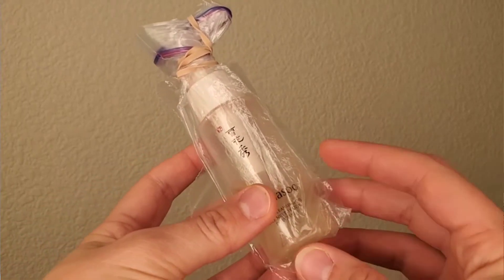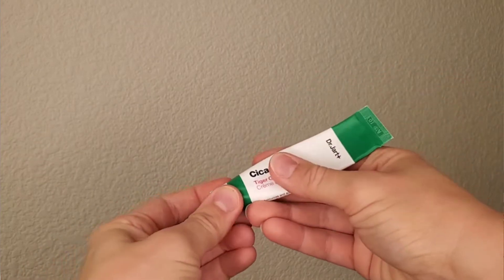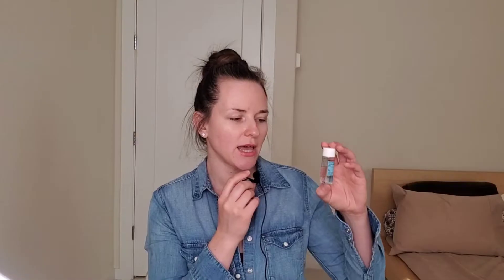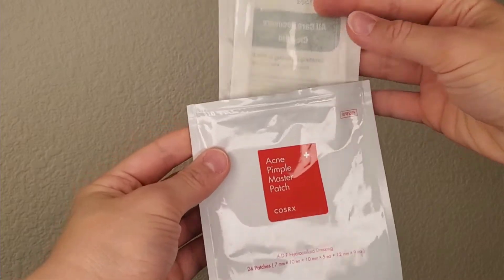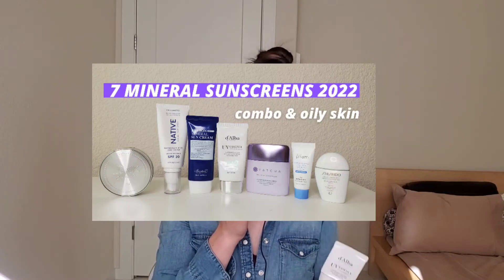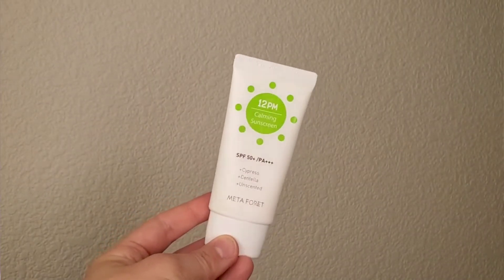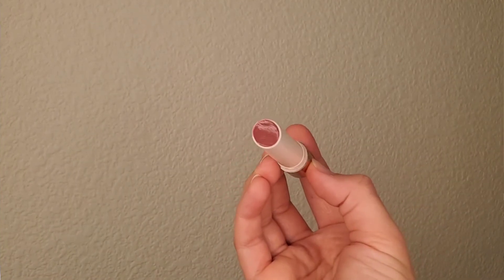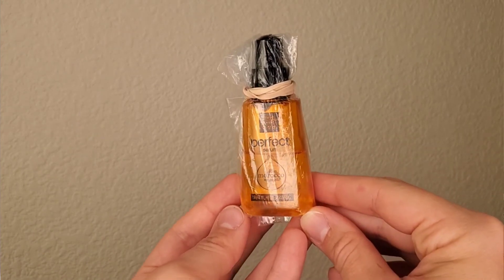Travel Skincare what I used for 1 month TIPS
dr jart cicapair tiger grass cream 15m gel cream

higher education make out ready vegan lip balm spf15